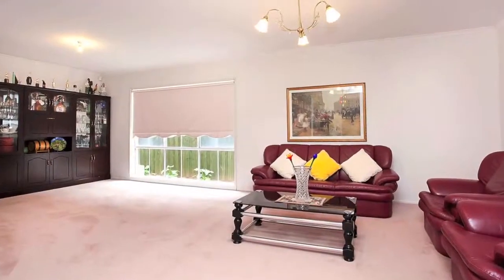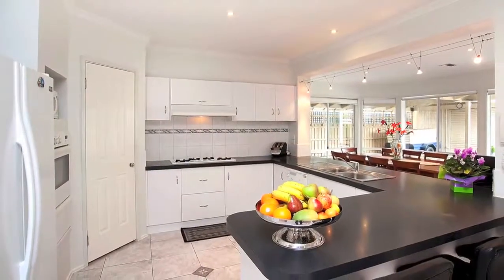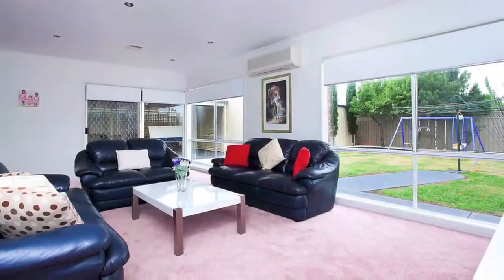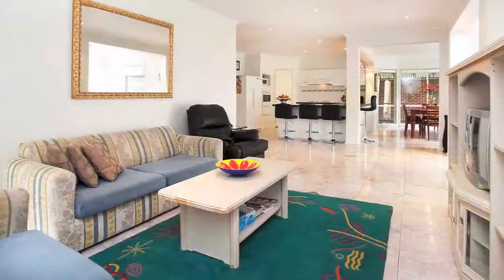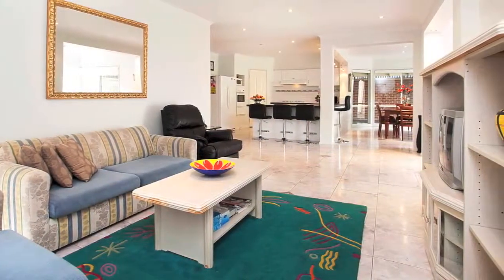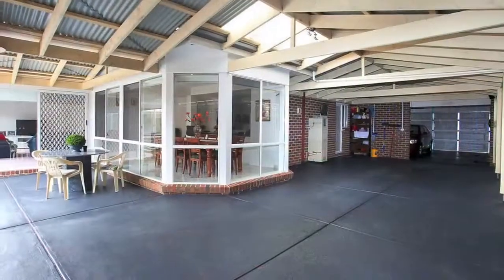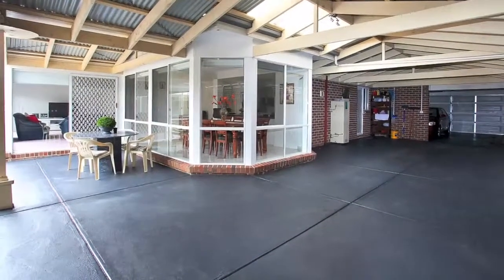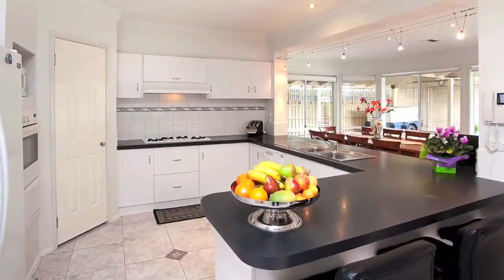7 Landy Court, Burnside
Exceptionally Spacious, Inspiring Entertainer.

A Stroll to Burnside Town Centre & all amenities with easy access to M80 yet situated in a secluded quiet court. Upstairs: 4 large bedrooms, master with WIR & Ens, common bathroom, wc and family area. Downstairs: study, spacious lounge, gourmet kitchen, dining, family room, large rumpus, powder room and laundry, DBG, huge workshop, humongous outdoor entertainment area, abundance of features and extras all on a generous allotment.